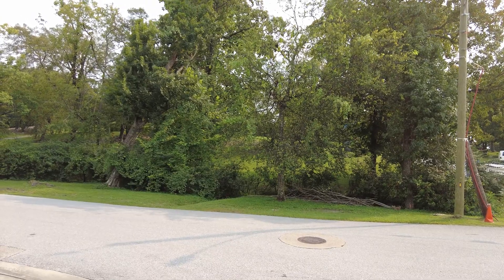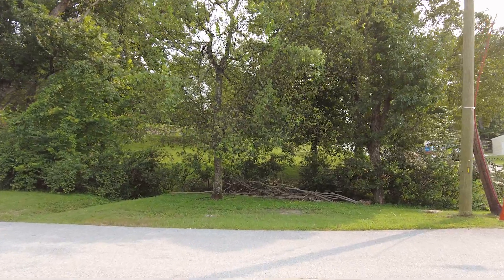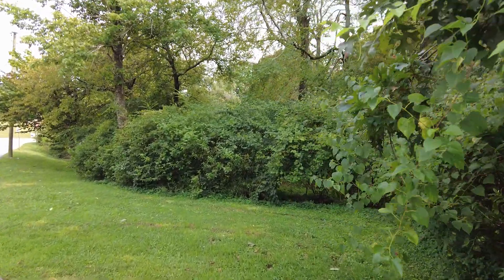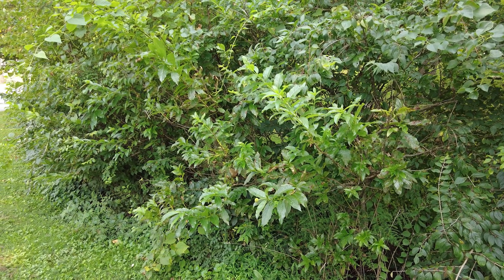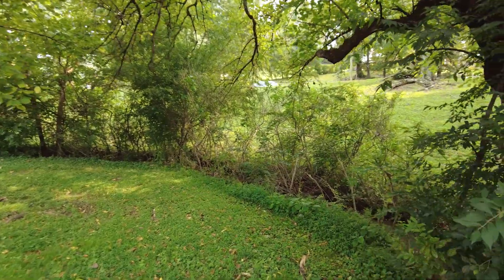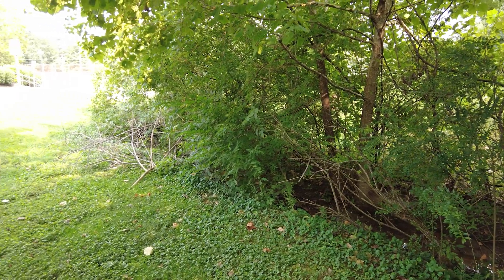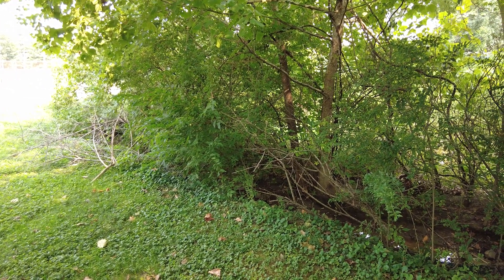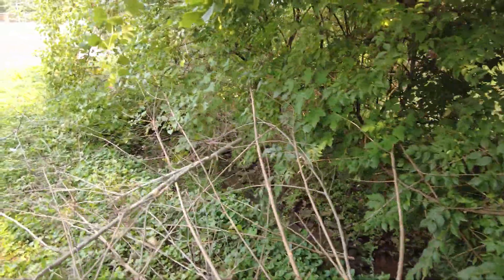Indian and Pioneer Spring Chattanooga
A quick look at some hidden history of Chattanooga. This spring fed the Citico creek and was a stopping point so Indians and pioneers could get water.